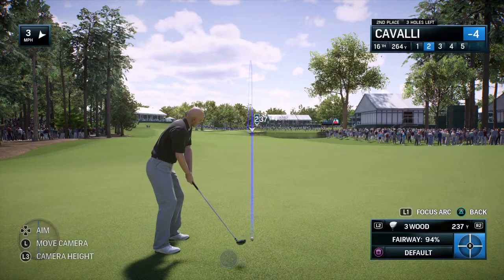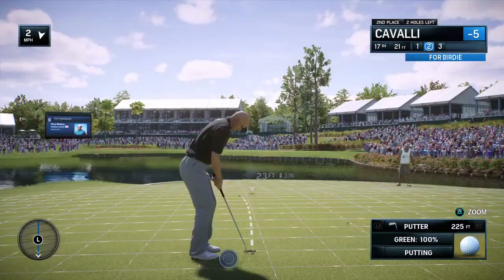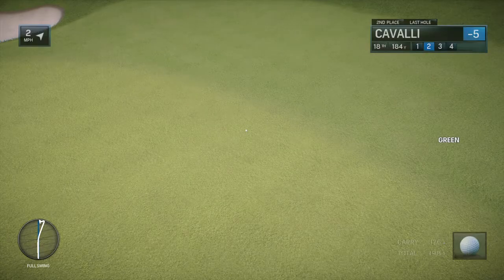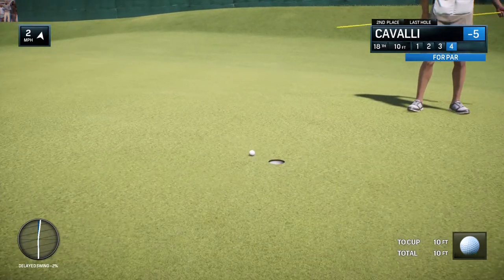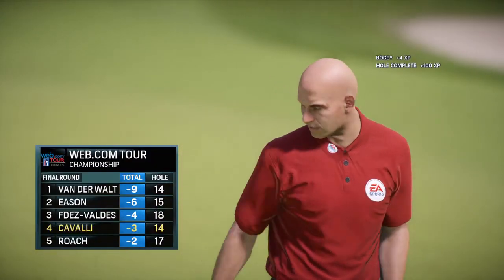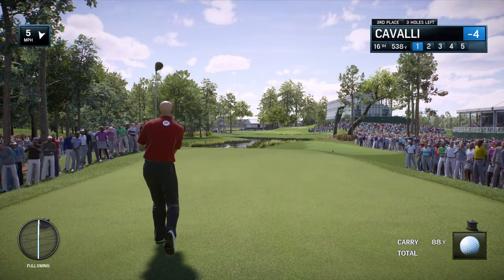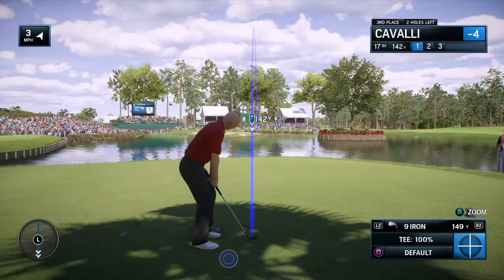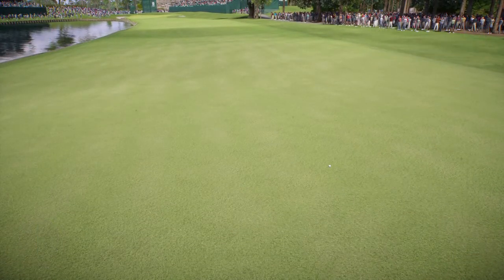RRory Mcilroy PGA tour carriera dottor Cavalli episodio 2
Rory Mcilroy PGA tour carriera dottor Cavalli episodio 2